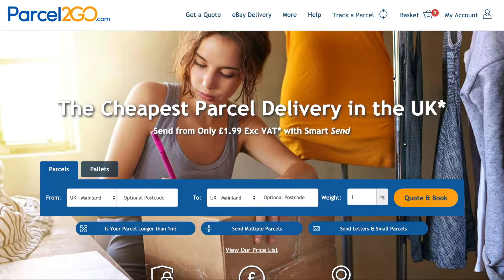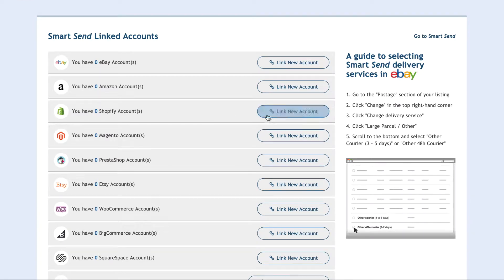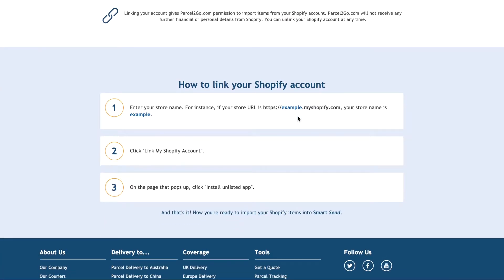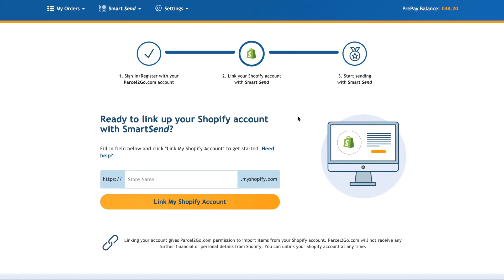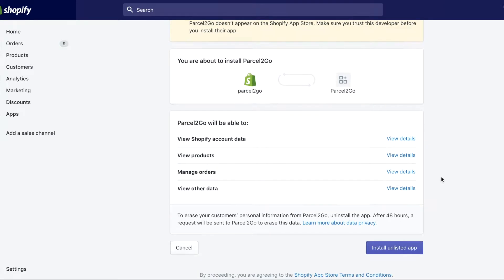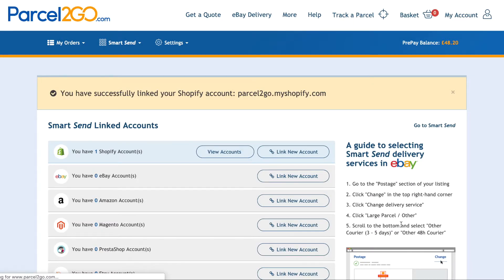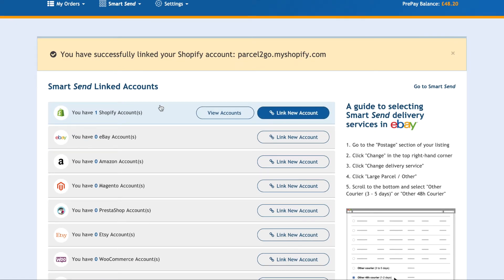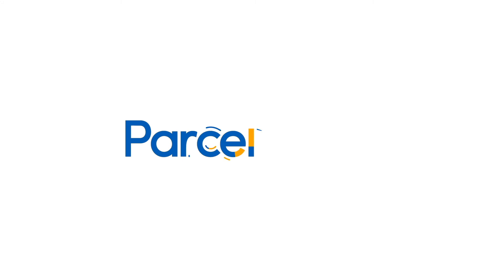Parcel2Go - Smart Send - How to Link your Shopify Account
In this video, we'll show you how to link your Shopify account within Parcel2Go's Smart Send platform.